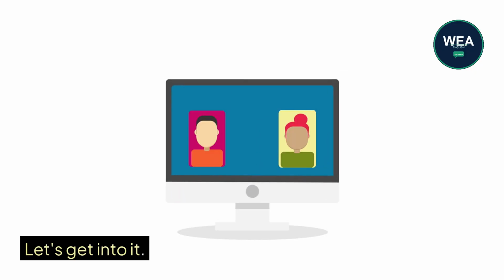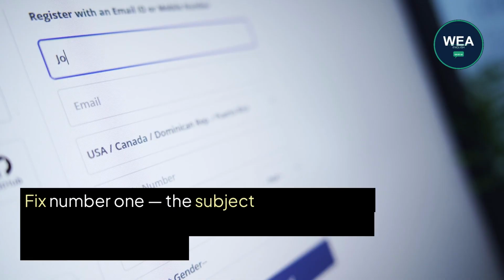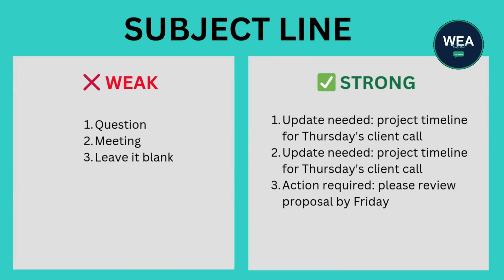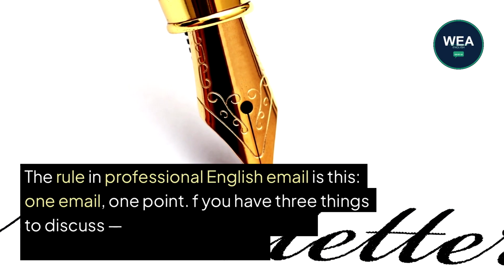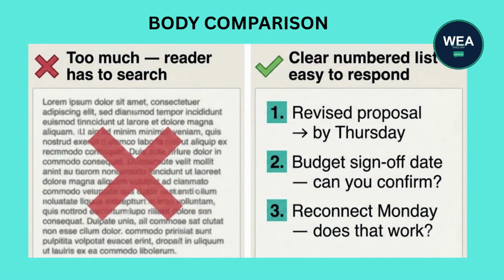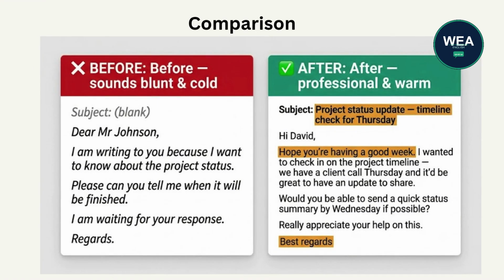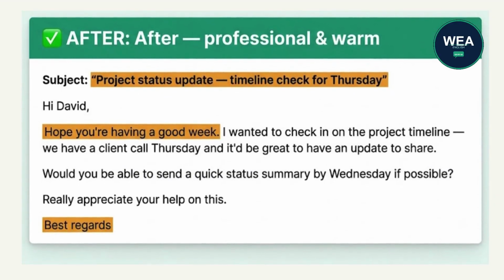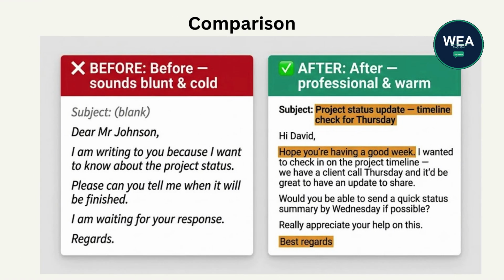Avoid These 5 Email Mistakes That Make You Look Unprofessional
Are your work emails coming across as cold, blunt, or unprofessional?
In this video, I'll show you the 5 most common email mistakes non-native speakers make
— and exactly how to fix every one of them.

You'll get a complete framework for writing any professional email in English,
plus real before-and-after examples you can use starting today.

📌 What you'll learn:
✅ Fix 1 — How to write a subject line that gets opened
✅ Fix 2 — Natural opening lines (not "I am writing to you because…")
✅ Fix 3 — How to keep your email clear and easy to respond to
✅ Fix 4 — How to soften requests so you sound professional, not demanding
✅ Fix 5 — Closing lines and sign-offs that leave a great impression

🎓 The Workplace English Academy — Professional English for the Modern Workplace

Stop making common professional email writing mistakes. Learn how to craft clear, effective emails that get the results you need.

Effective email communication is critical in the workplace, yet many non-native English speakers struggle with tone, structure, and clarity. This video breaks down the most frequent errors found in professional correspondence and provides a simple framework to fix them immediately. Whether you are struggling with subject lines, openings, or closing your emails, you will gain actionable strategies to communicate more confidently.

By applying these professional email writing techniques, you will ensure your messages are professional, concise, and easy for colleagues to understand.